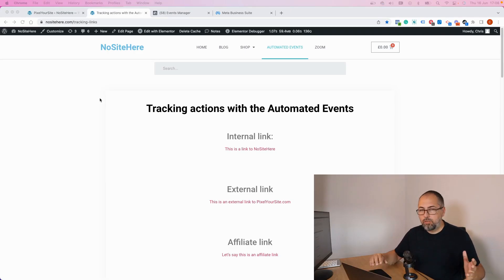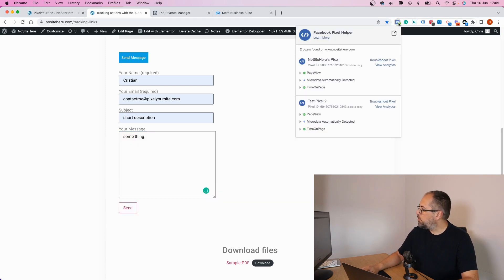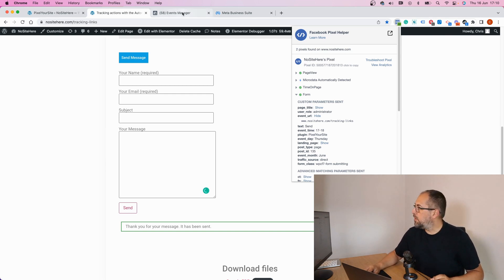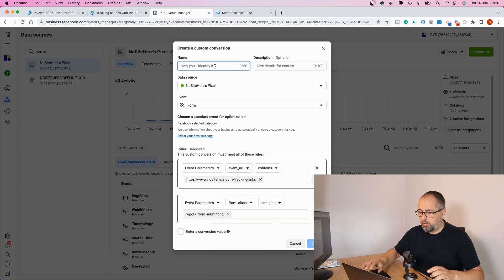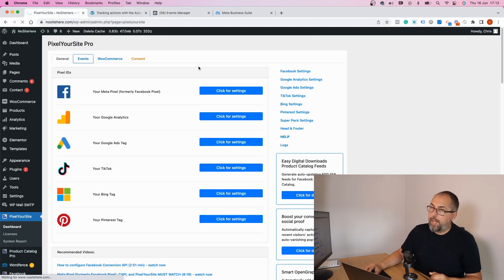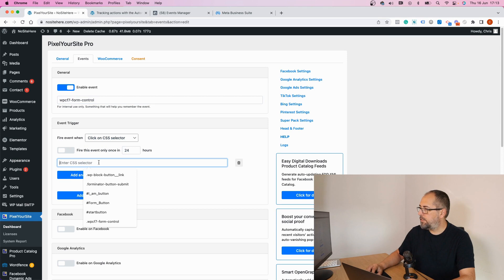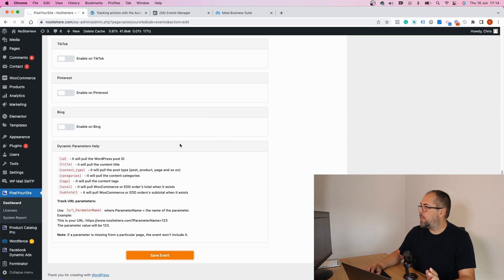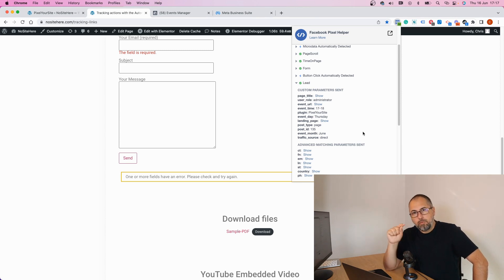How to track WordPress FORMS on Meta (Facebook) with Lead Evens or Custom Conversions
Learn how you can track any WordPress form with a Lead event or Custom Audiences and how to send the data to Meta (Facebook).